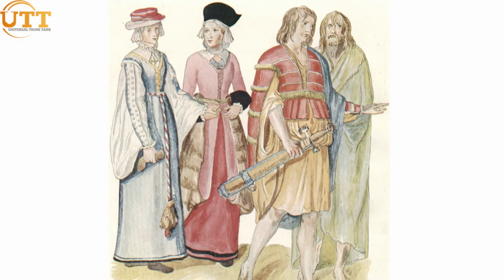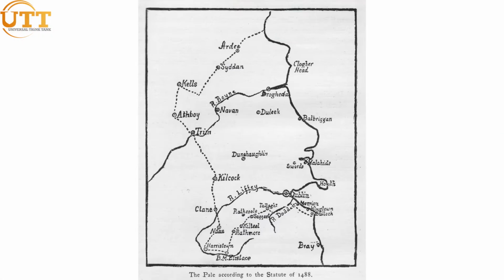BRITISH HISTORY: Medieval Wars! (Part 1)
Studying for the British Citizenship (life in the UK) test? Struggling to remember it all? Never fear! We here at UTT feel your pain, and are here to help you through your studies.

This is the fourth video in our mini-series on British History, and it begins examining the HUGE number of conflicts that occurred during the Middle Ages, or Medieval period (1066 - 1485).

Over the next few weeks, we'll be telling you all you need to know for the history questions in Life in the UK test!